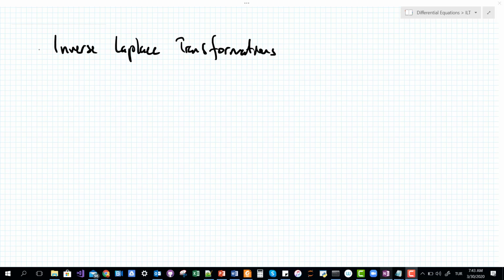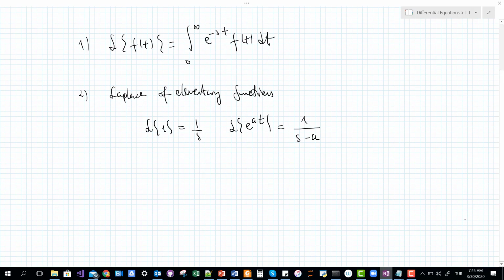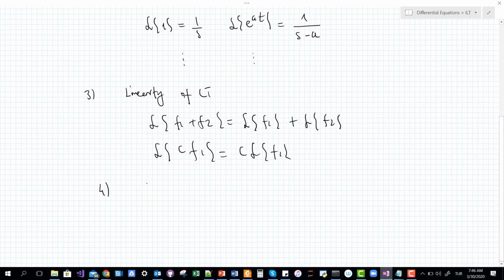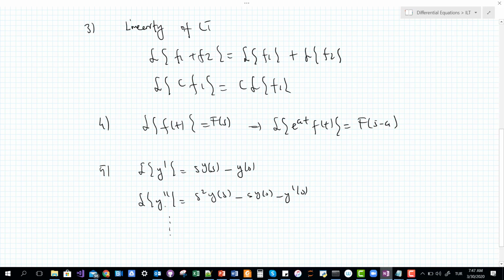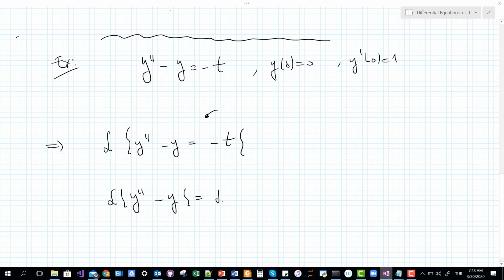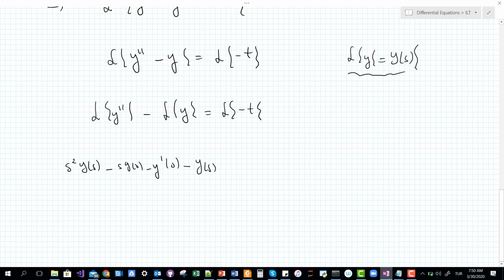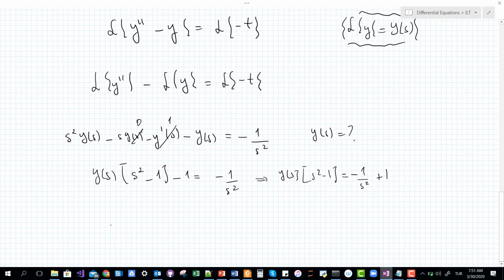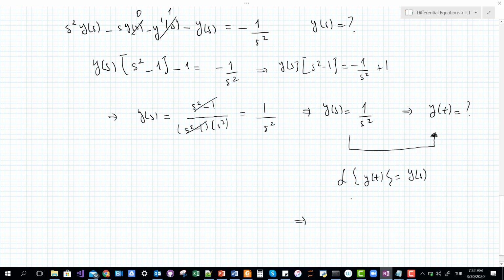MAT 231 Week 12 Lec 1.1 Inverse LT 1